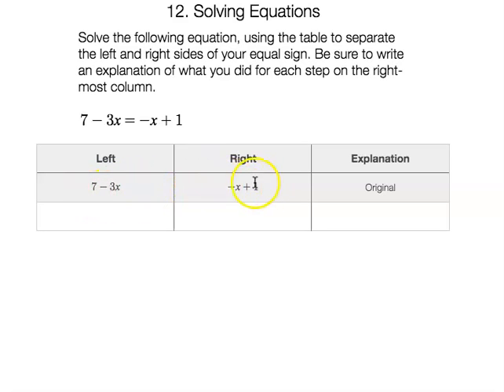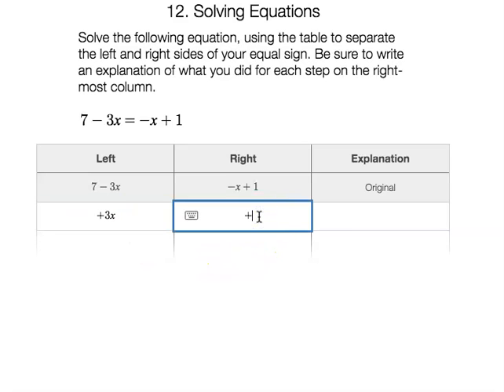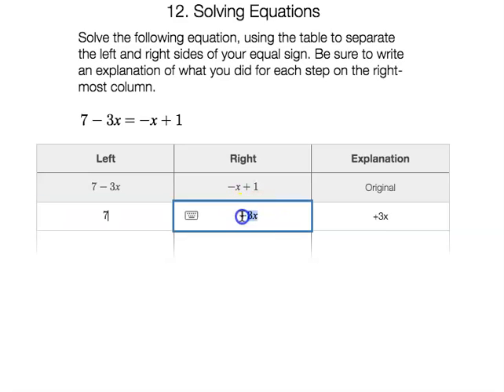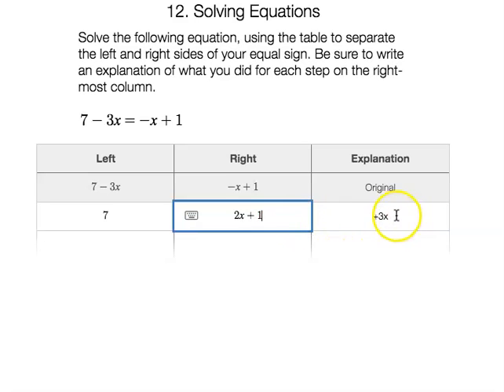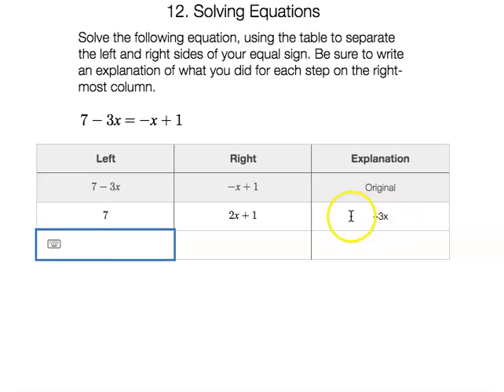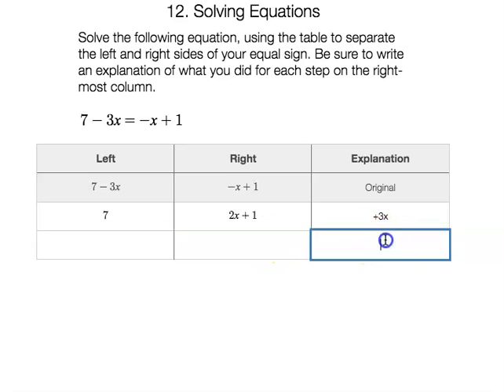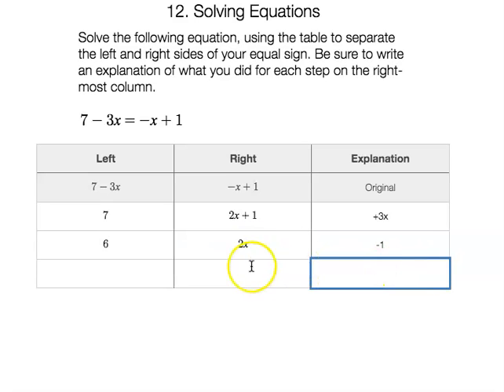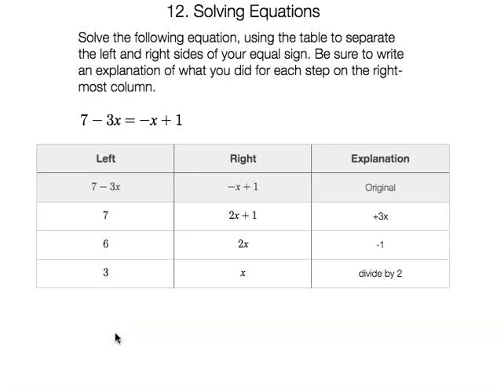Chapter 4 Review Problems #12